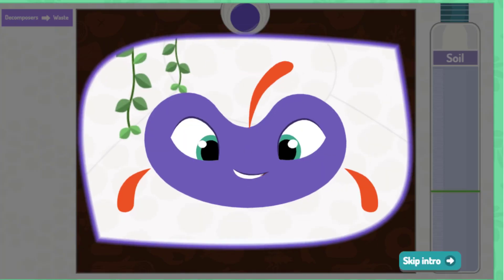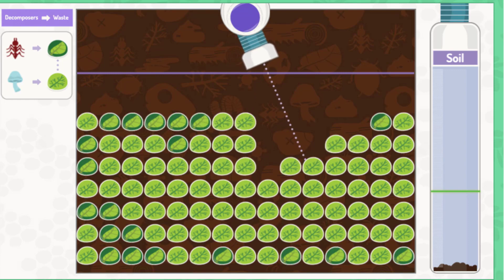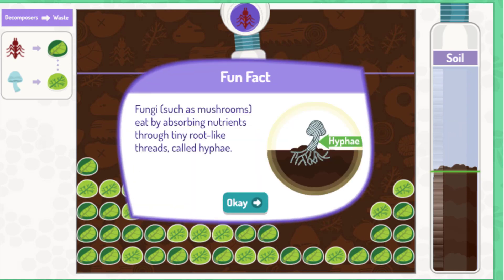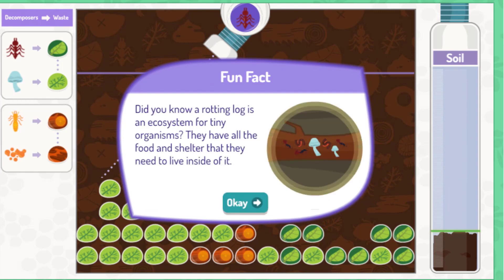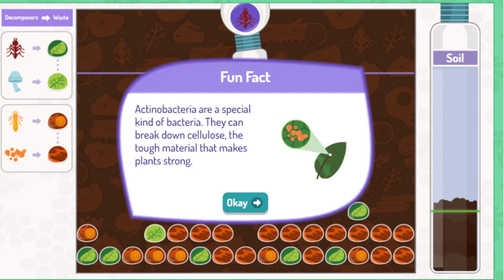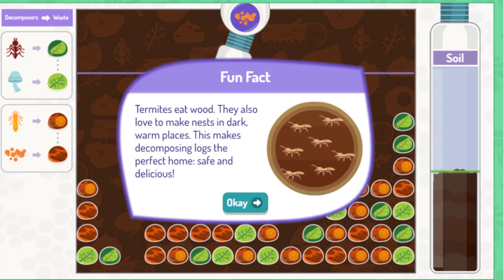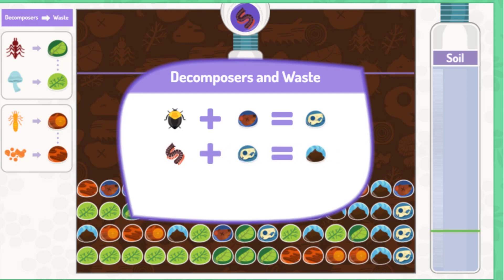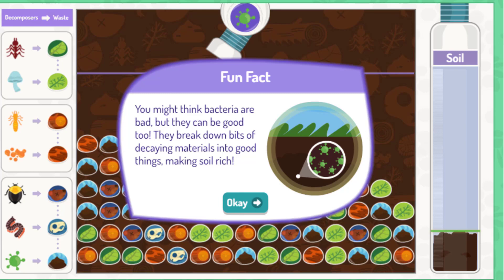Plum Landing Break It Down | PBS Kids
Hello Friends, Parents and Kids

flying, flying Games, fly, for kids, friends, Educational games, Education, Fun games, Fun,  running games, birds, birds songs, birdy, life, bird life, bird sounds, chicks, Elinor wonder why, full episodes,

Thank you PBS Kids, PBS Kids videos and PBS Kids Channel.